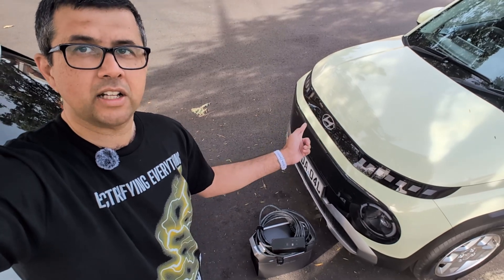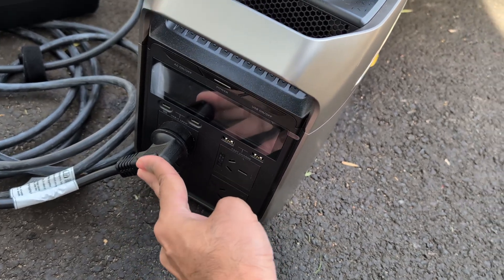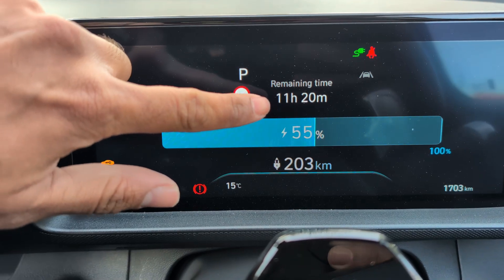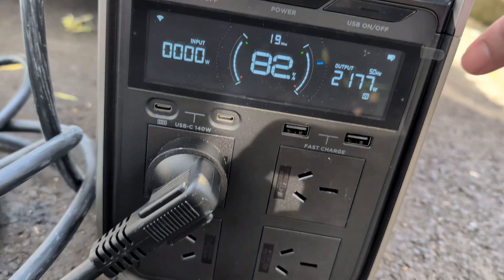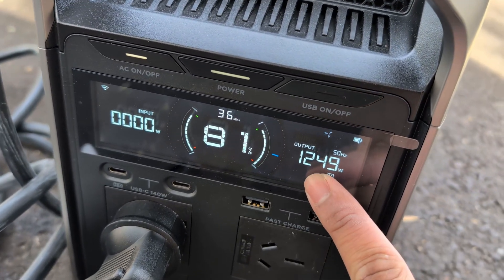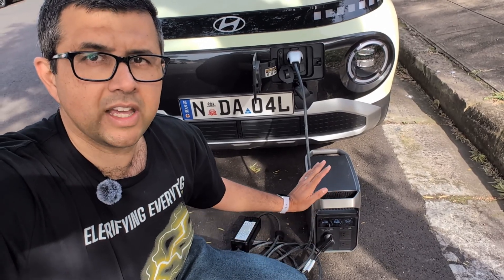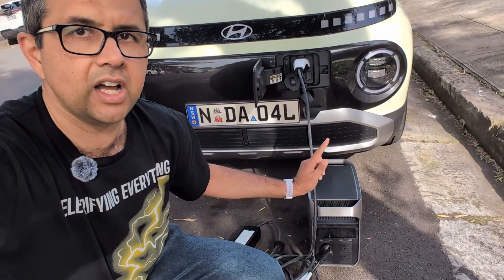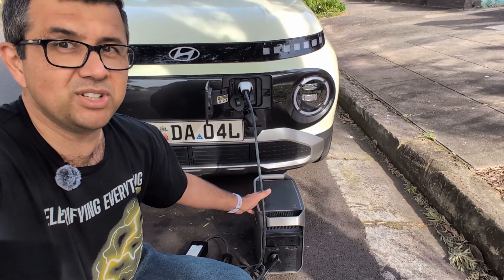Can Portable Power Charge EV? Electric Jerry Can Test With 1kWh Ecoflow Delta 3 Plus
I test if a Hyundai electric car can be recharged by a 1024Wh / 1kWh Ecoflow Delta 3 Plus portable power station.

Is it technically possible to use a high capacity portable power station battery to charge an electric car and if it is... is the cost worth the benefit considering extra weight carried and car battery range gained?

- Hyundai Australia paid for my ride to the event start, meals and one nights accommodation while attending their Inster EV media launch event.

My opinions remain completely independent.